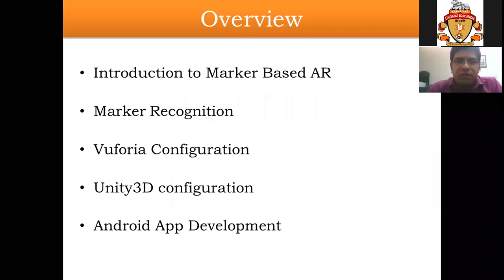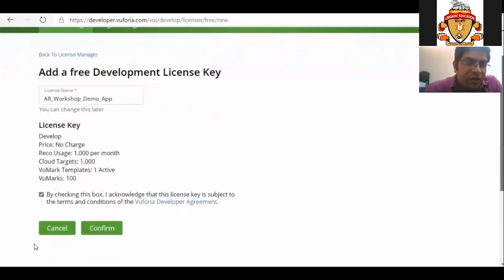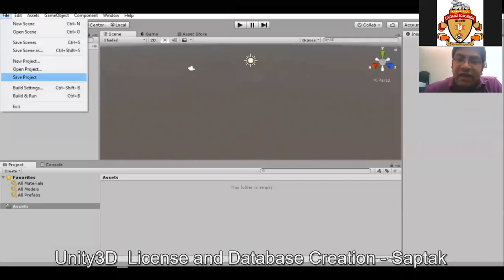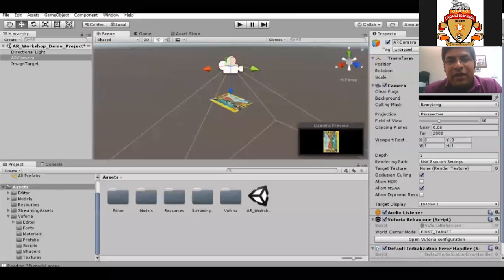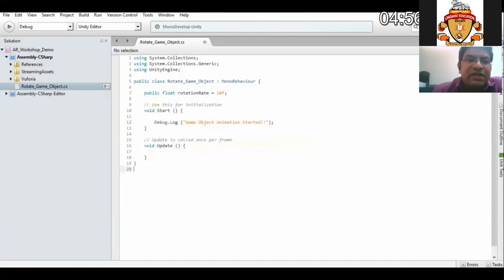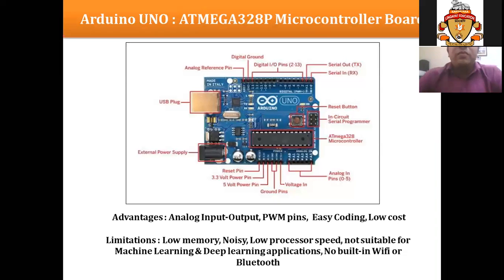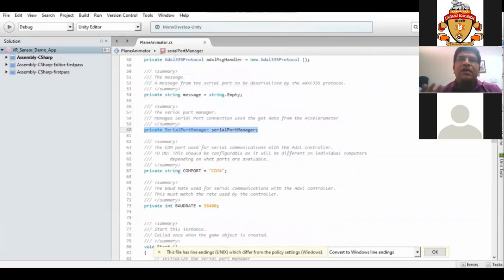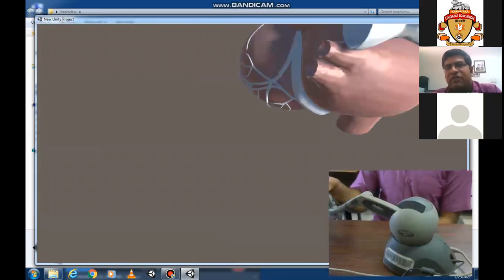Session 13 - Team IIEST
ATAL KLE FDP February 2021